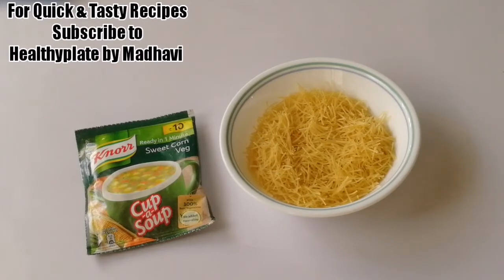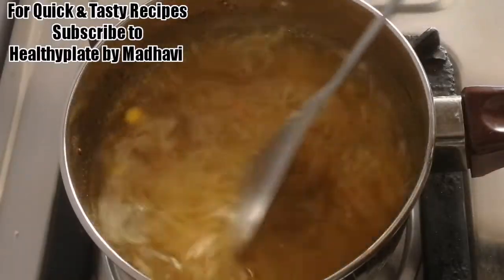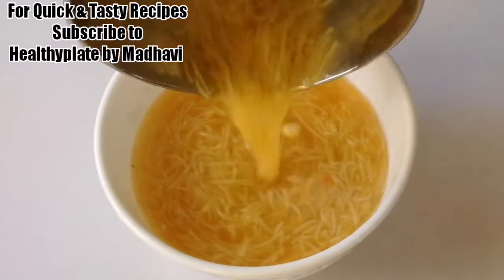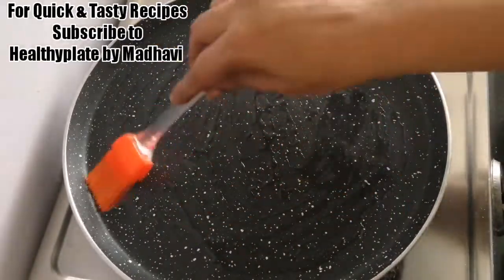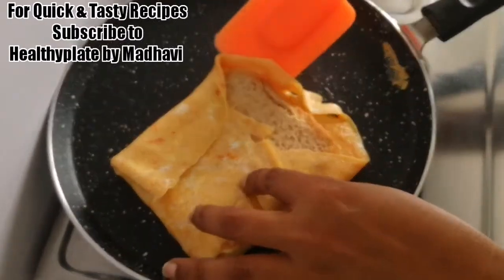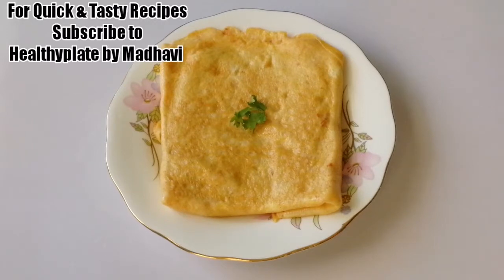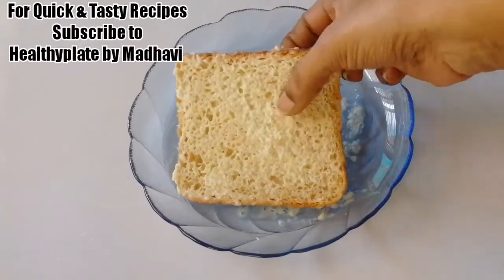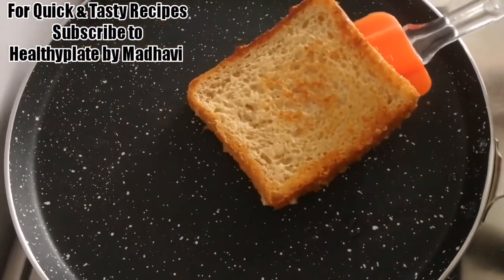ARE YOU TOO LAZY TO COOK ? 👉 TRY THESE MINUTE RECIPES || NO COMPROMISE ON HEALTH